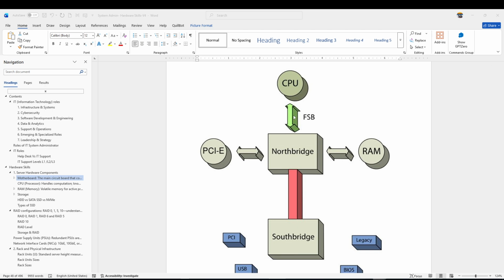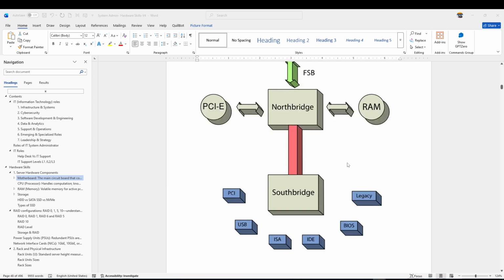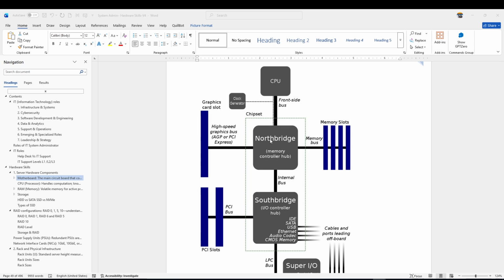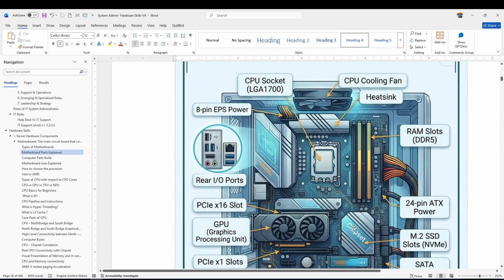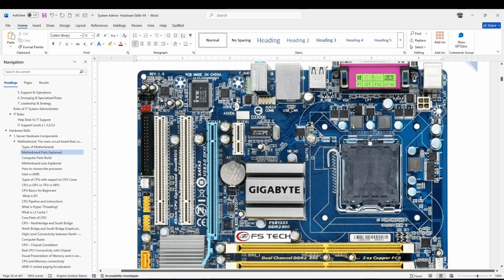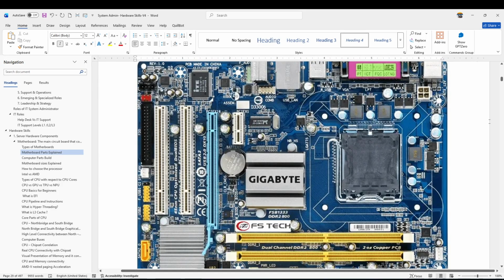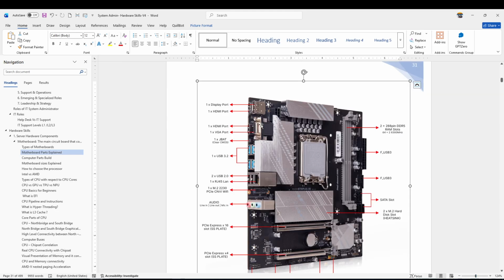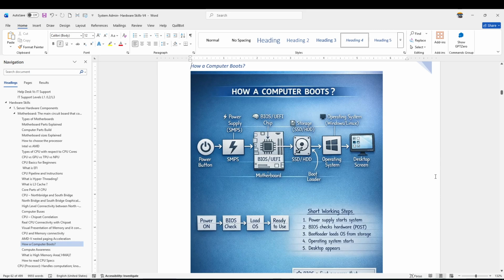Hardware Basics - Prerequisites for Ethical Hacking - Part 1 (2026 04 06 15 24 42)